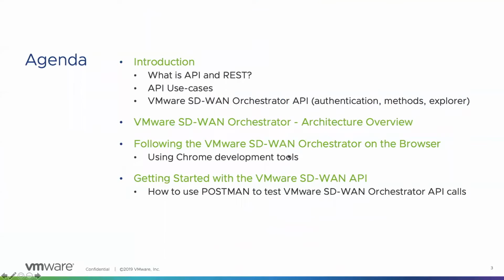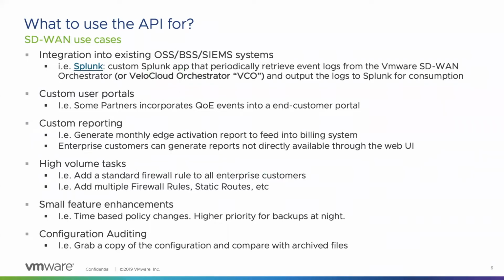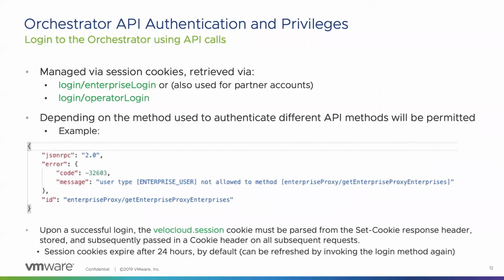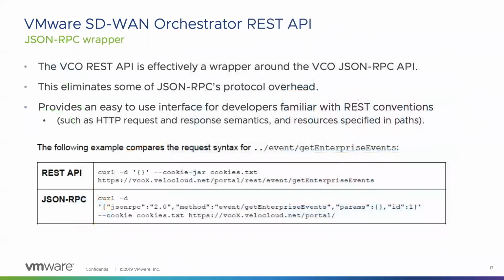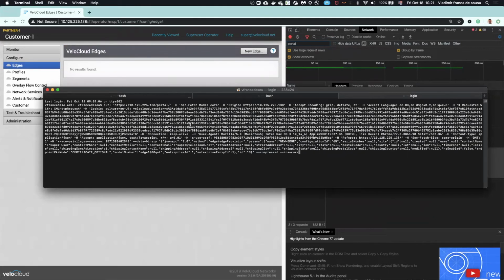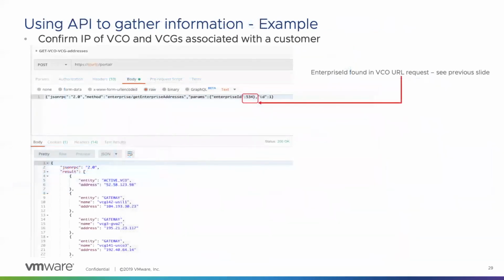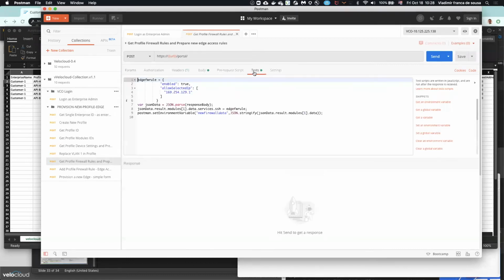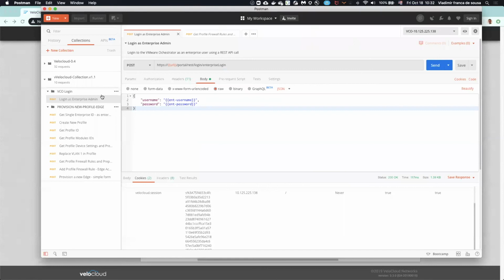VMware SD-WAN Orchestrator API Overview and Demo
Live presentation of VMware SD-WAN Orchestartor API capability
Introduction
What is API and REST?
API Use-cases
VMware SD-WAN Orchestrator API (authentication, methods, explorer)
VMware SD-WAN Orchestrator - Architecture Overview
12:49 Following the VMware SD-WAN Orchestrator on the Browser
Using Chrome development tools
Getting Started with the VMware SD-WAN API
17:35 How to use POSTMAN to test VMware SD-WAN Orchestrator API calls